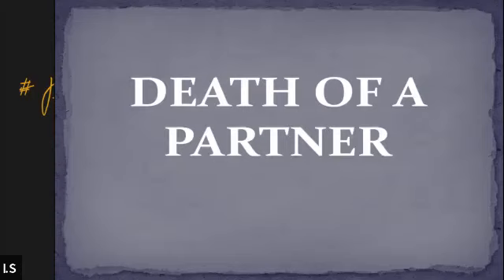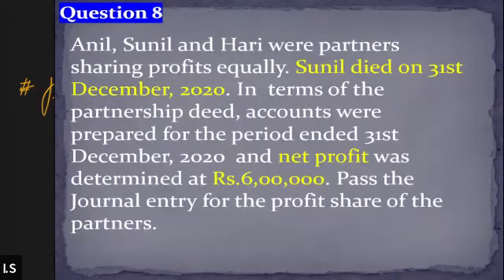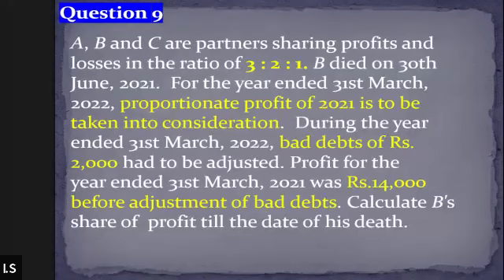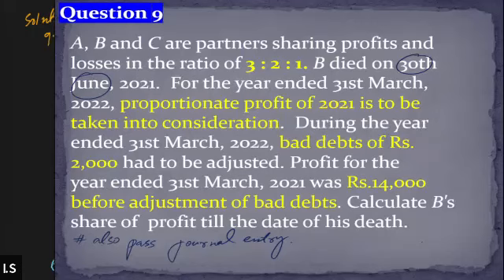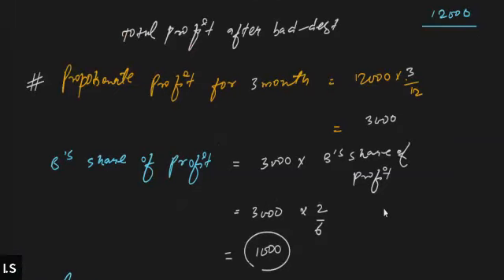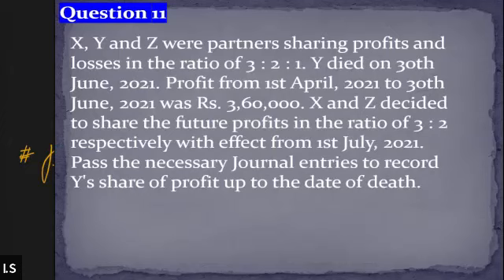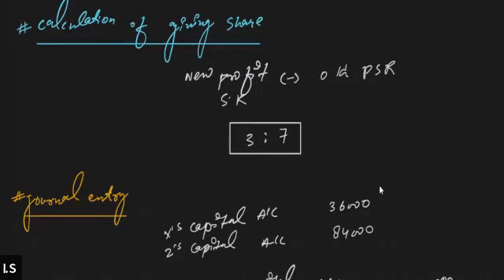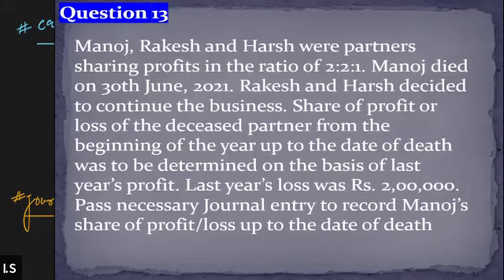Learnivio | Account Lect 12th MEB 26-09-2022